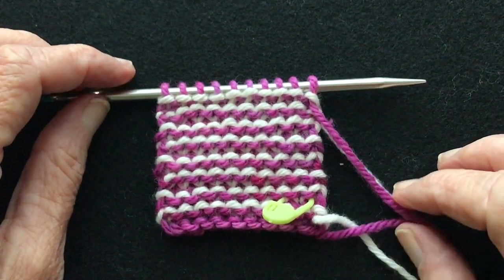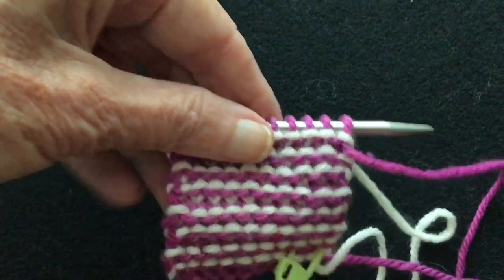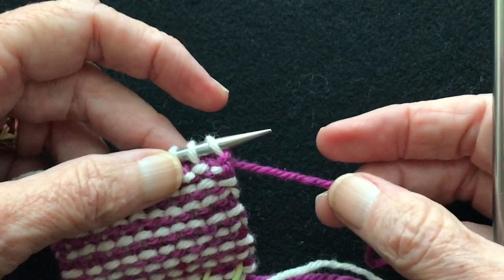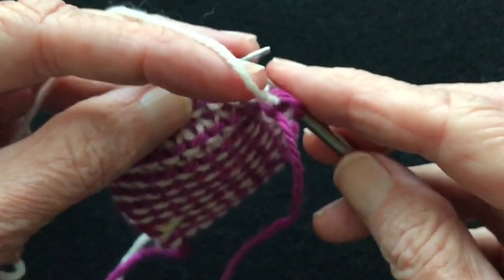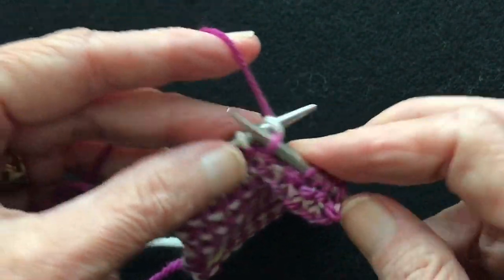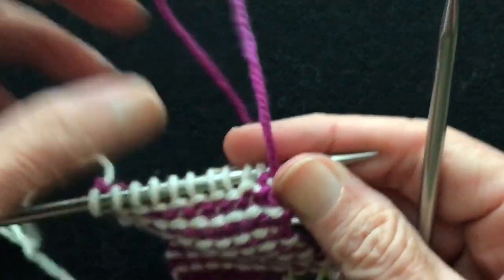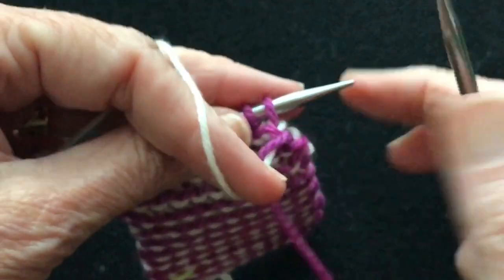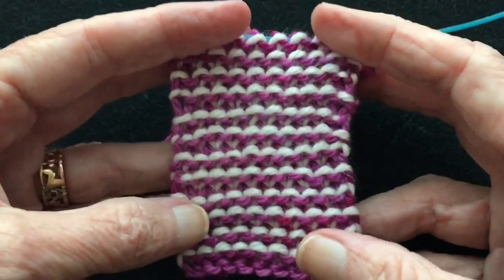One Row Stripes in Garter Stitch Flat & How to Manage Color Changes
This video demonstrates how to work one row stripes in garter stitch worked flat and how to change colors at the edges.

Row 1(RS): Bring MC from back to front under the CC and knit.
Row 2(RS): With CC purl.
Row 3(WS): Take MC under, then over CC to the front and purl.
Row 4(WS): With CC knit.